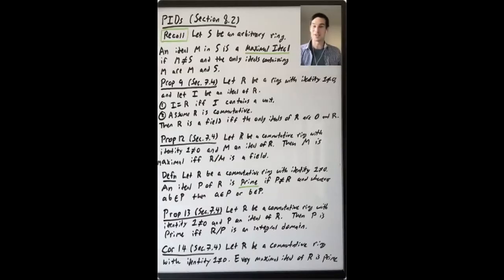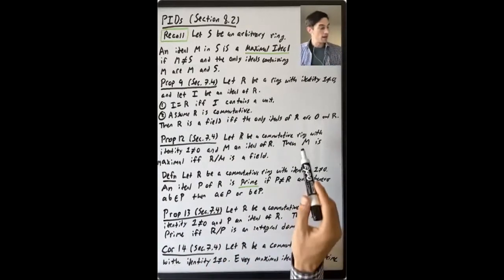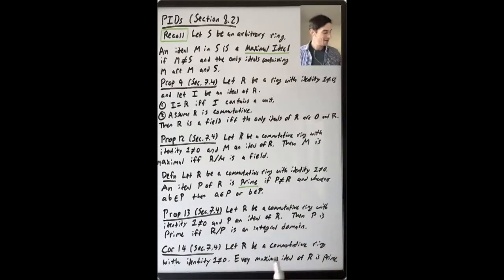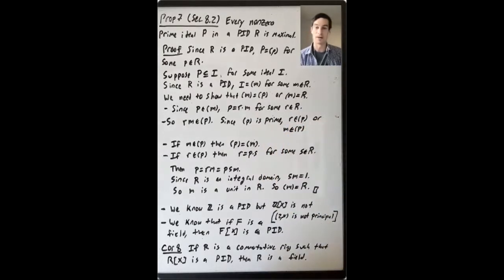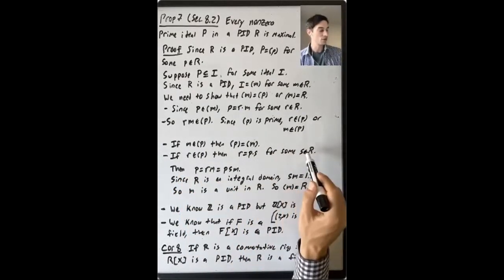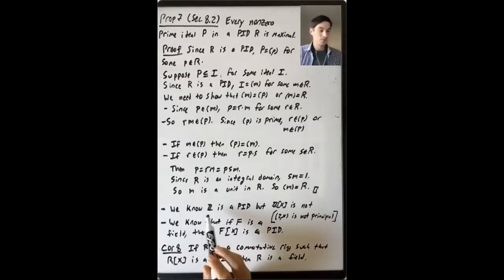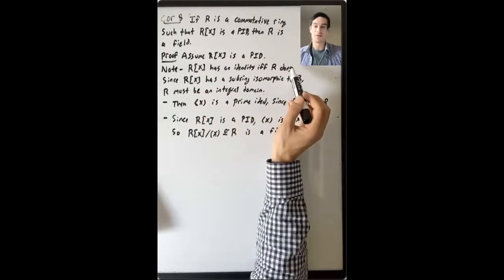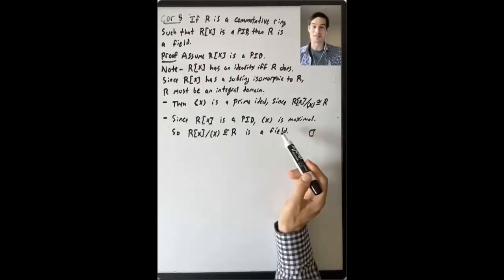Prime and Maximal Ideals in a PID (Algebra 2: Lecture 5 Video 1)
Lecture 5: We started this lecture by recalling what it means for an ideal to be maximal or to be prime and also some important results from Section 7.4.  We then proved that in a PID every prime ideal is maximal.  Using this result we proved that if R[x] is a PID, then R is a field.  We defined what it means for an element to be irreducible and what it means for an element to be prime. We showed that in any integral domain prime elements are irreducible.  We proved that in a PID irreducible elements are also prime.  We gave an example of a ring, Z[sqrt{-5}], which has an element that is irreducible but not prime.  In the last video we gave an example (without the details of the argument) of a ring that is a PID but not a Euclidean domain.

Reading: We started this lecture by recalling some important material from Section 7.4 of Dummit and Foote.  We then closely followed the presentation of Section 8.2 when proving Proposition 7 and Corollary 8.  We then jumped ahead into Section 8.3 where we gave the definitions of irreducible, prime, and associate on page 284.  We also gave the proofs of Propositions 10 and 11 in that section.  In the last video, we returned to the end of Section 8.1 to show that Z[(1+sqrt{-19})/2] is not a Euclidean domain.  We then gave a sketch of the argument proving that this ring is a PID that came from the end of Section 8.2.